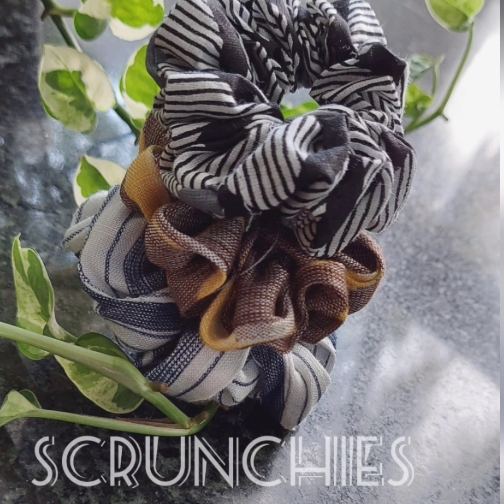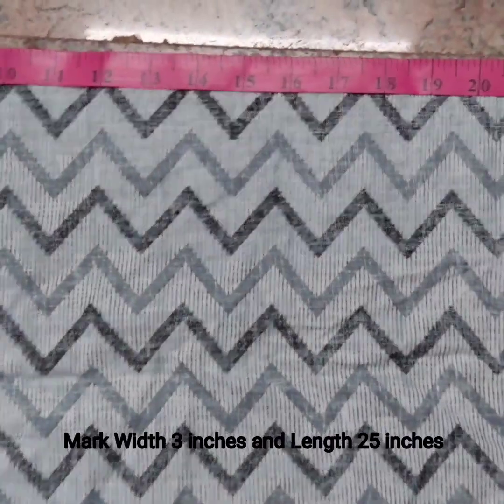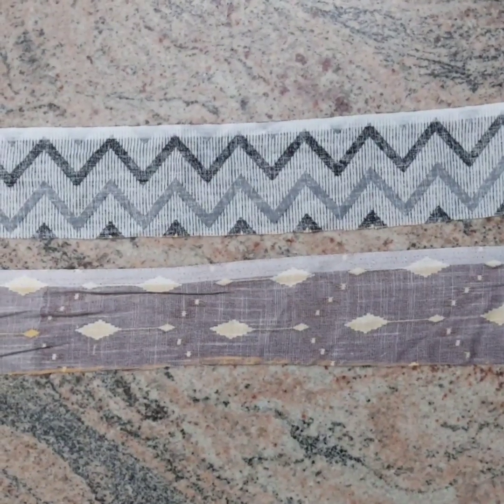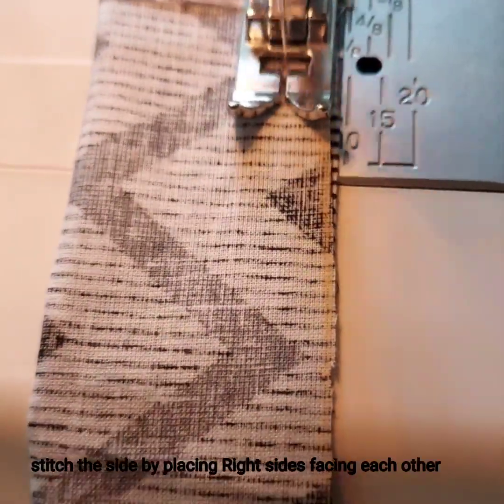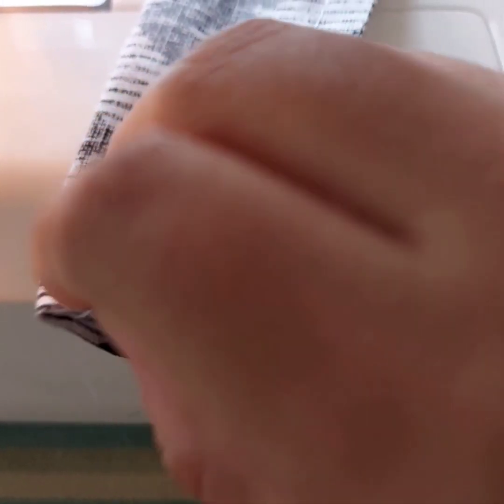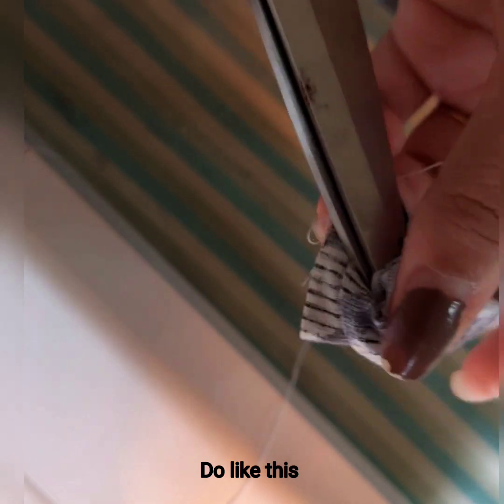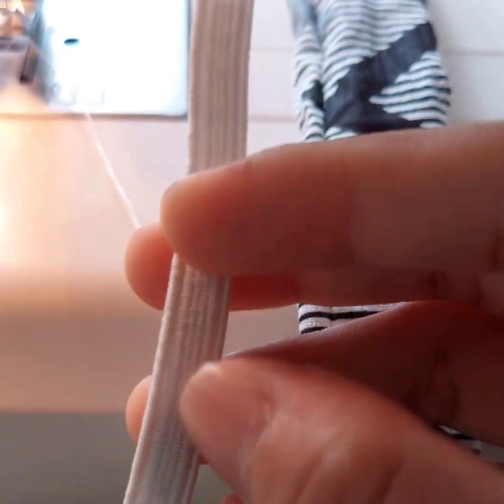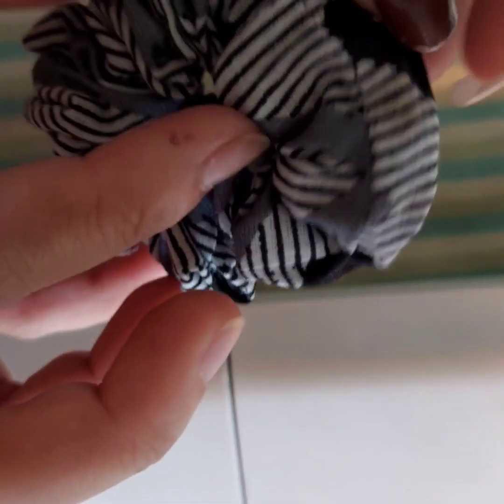How to make Scrunchies at home || DIY Project || 10 Minutes sewing project || Craft from waste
In this video we are doing Scrunchies from waste fabric. It's really 10 minutes sewing project🪡🧵 and also a DIY project.

Share your thoughts and doubts on comment box 😊

#10 minutes sewing
craft from waste
useful products from waste
#10 minutes DIY
sewing hack
Scrunchies at home
easy project
Childrens project
DIY with left over fabric
craft with leftover fabric